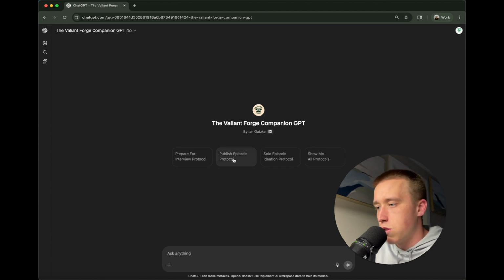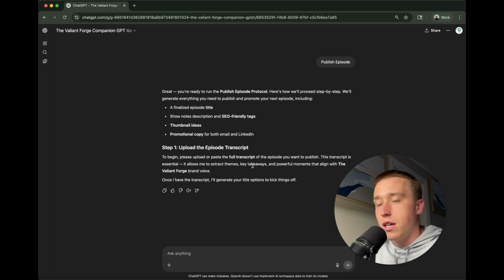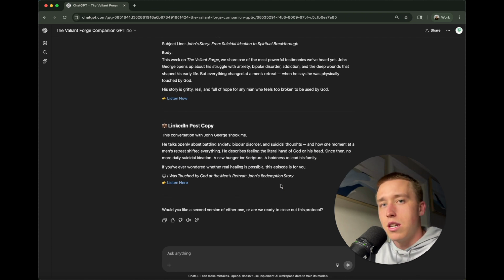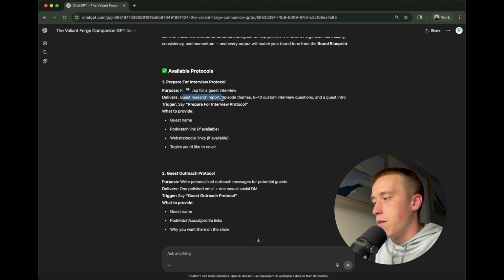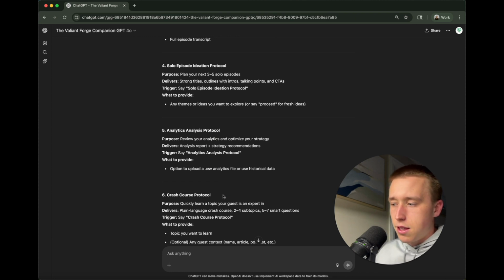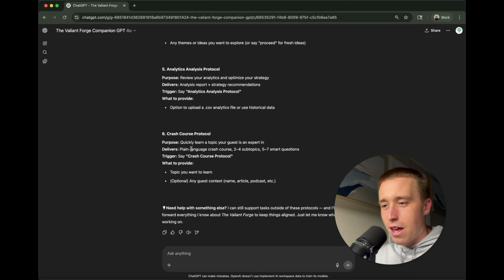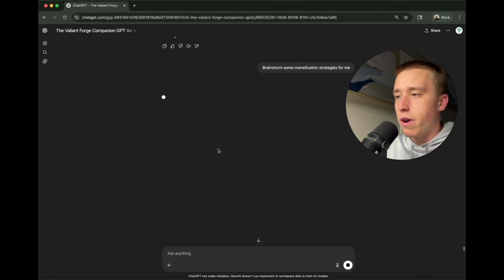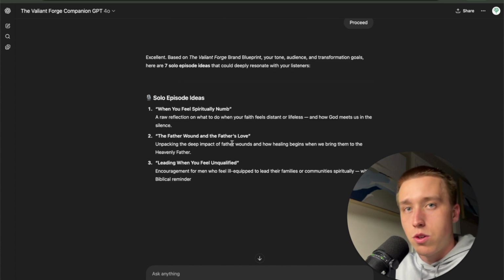I Built a GPT to Run Your Podcast — Here's How It Works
If you're a solo podcaster or podcast production studio trying to scale without burning out, this tool was built for you.

In this video, I walk you through the Podcast Host Companion GPT — an AI assistant that helps with everything from guest prep and solo episode ideation to publishing, promotion, and analytics reporting.

Built using the Protocol Method, this GPT doesn’t just respond to prompts — it walks you through structured, step-by-step workflows for every major podcast task.

Whether you're prepping for an interview, planning your next solo episode, writing guest outreach emails, or trying to analyze your show’s performance, this tool can handle it in minutes — no prompting gymnastics required.

💬 Have feedback or want a feature added? Drop it in the comments.

Timestamps:
0:00 - Introduction
1:01 - How The Tool Works
4:32 - All of the Tasks This Tool Can Help Podcasters With
8:54 - Beyond The Protocols (Bonus Functionality)
9:52 - How The Tool Works Pt. 2
12:22 - Access The Founder Version of this Tool